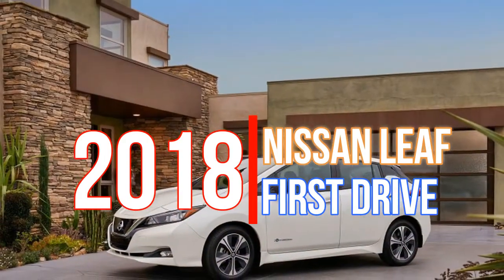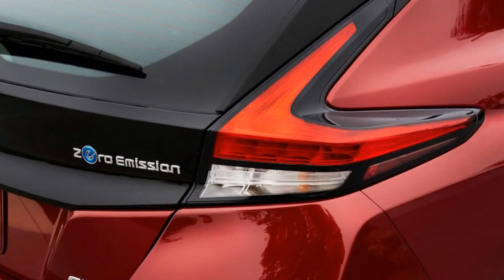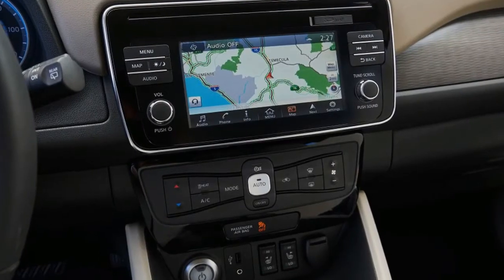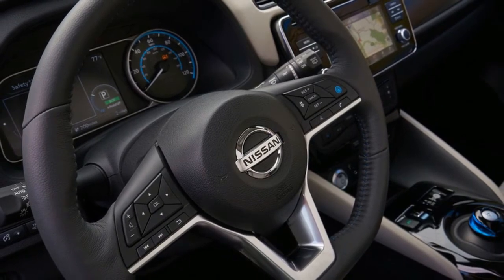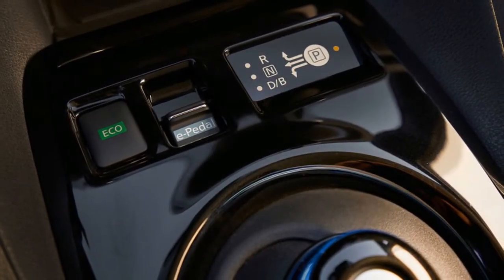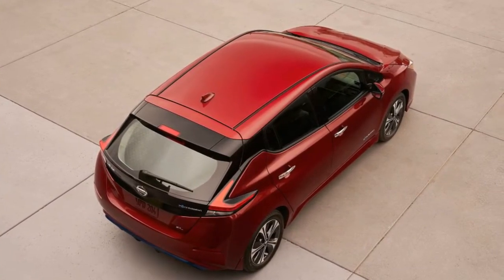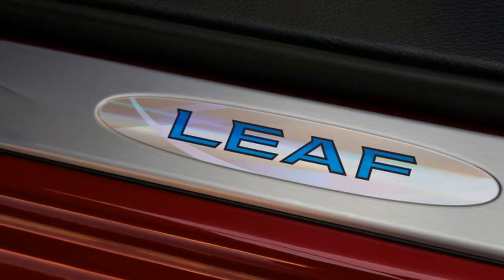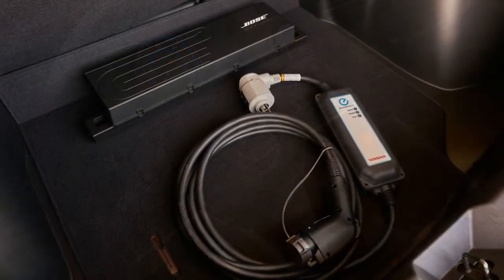Watch Now! 2018 Nissan Leaf First Drive Review - Automotive Time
After an agonizing trickle of details and teasers, Nissan has finally pulled the wraps off the next generation of the world's best-selling EV nameplate, the Leaf. But a lot has changed since the original launched in 2010. With the impressive range figures of the Tesla Model 3 and Chevy Bolt, the 2018 Nissan Leaf has got to be good. As we drove it at Nissan's Tochigi proving grounds, zipping quietly through corners while nestled in the attractive, tech-laden interior, we realized we were piloting a successful evolution — and a milestone defining the second generation of the modern electric car.